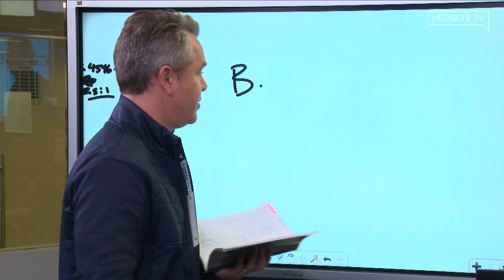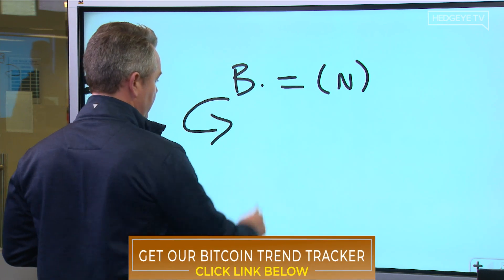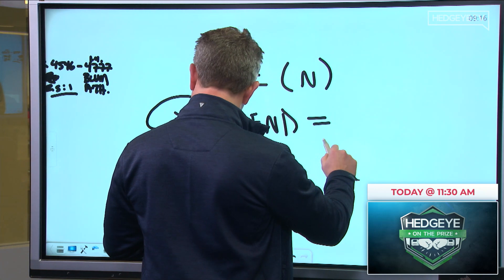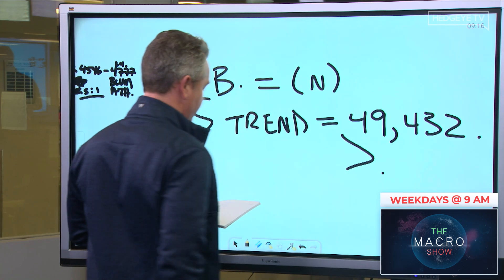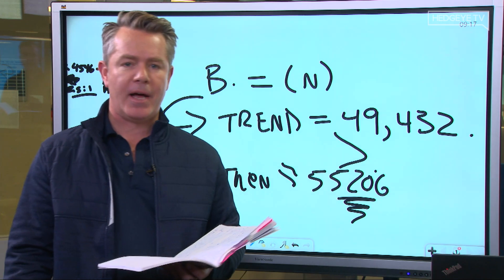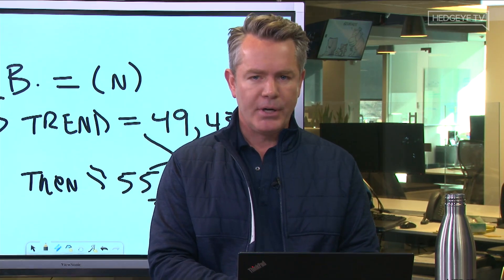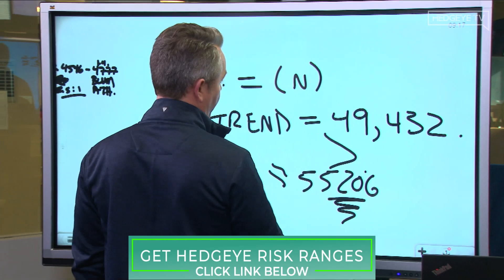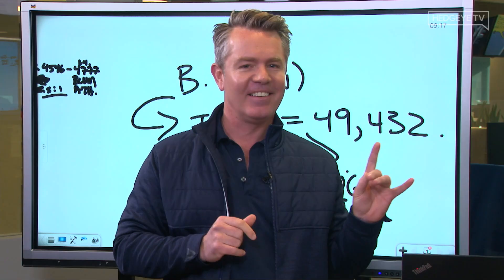McCullough: (The Math Behind) Where Bitcoin Will Breakout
In this clip from today’s edition of The Macro Show, Hedgeye CEO Keith McCullough breaks down how he risk manages the downside for Bitcoin, and where he’s looking to buy more based on his Risk Range Signals.

“Bitcoin went to Neutral. What that really means is that it has a plain line of sight, within the Risk Range, of not only getting above the TREND, but going a lot higher above that trend.”

“I don’t have to write a white paper, sell a bunch of T.V. marketing ads, or get a bunch of maxis on here to tell me what to do. It’s just math.”